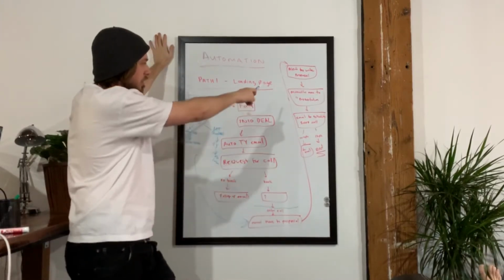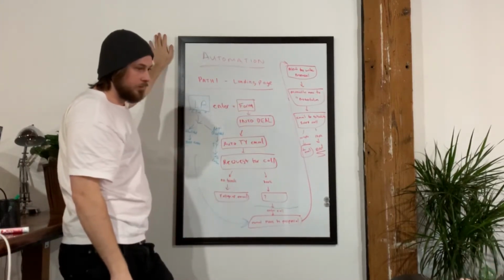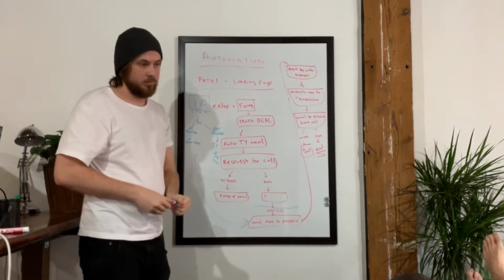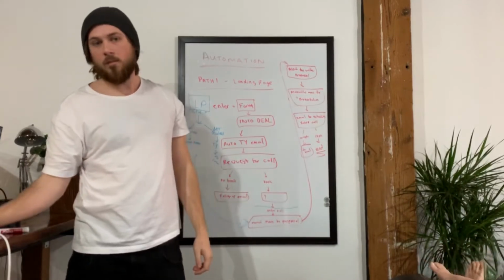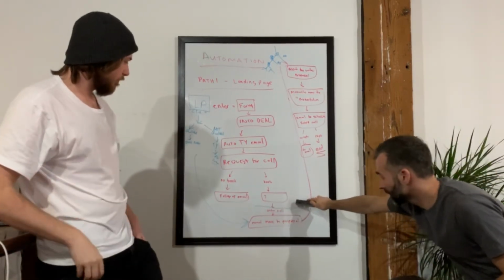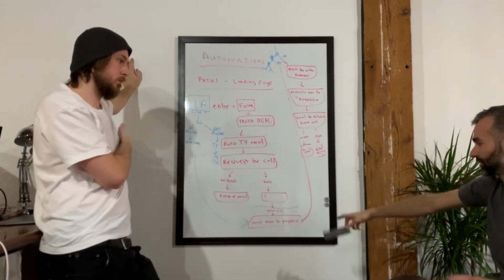Planning automations for new leads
Mike and the Social Media House team plan how they will develop an automation sequence. When a new lead comes into the website, this automation will take over. This is a behind the scenes look at the actual strategy meeting.

They will leverage to program these automations.